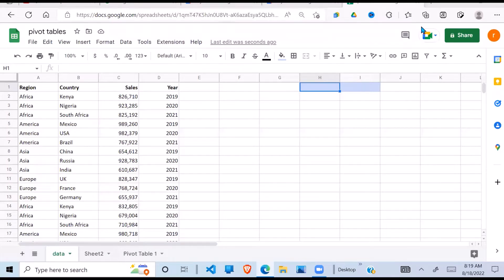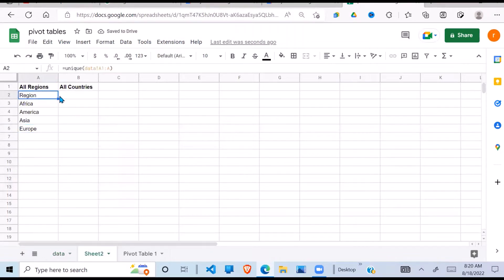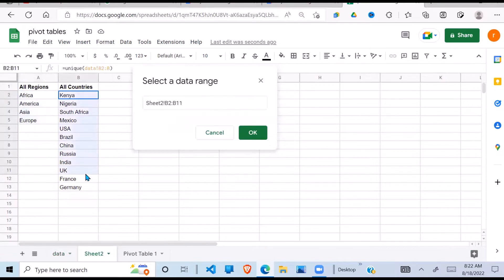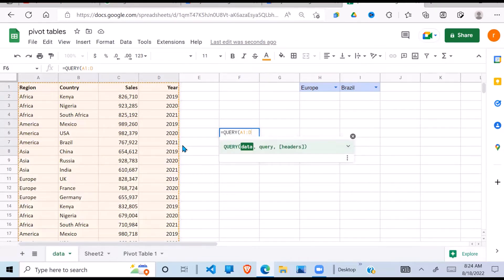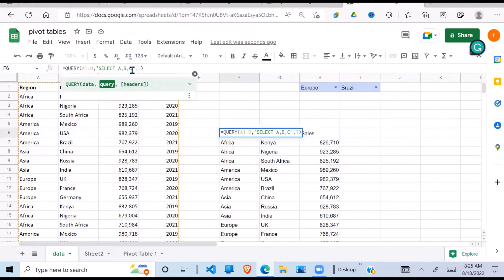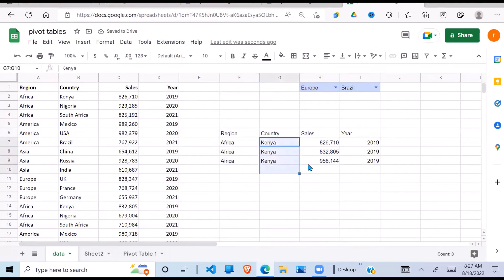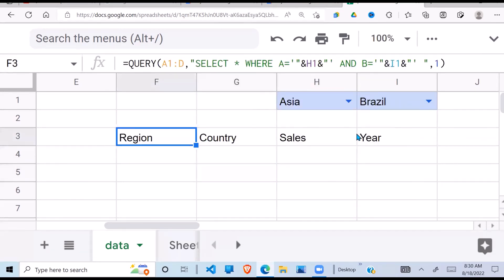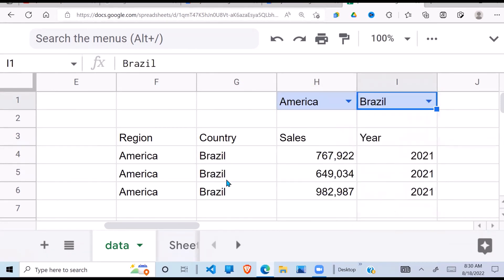Google sheets -Query Function basics and Filtering data using a dropdown list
-How to use the query function in Google Sheets
-How to use a dropdown list as a filter for the query function in Google Sheets.
-How to create a dropdown list in Google Sheets
-Using a practical example and a step-by-step process on the above.